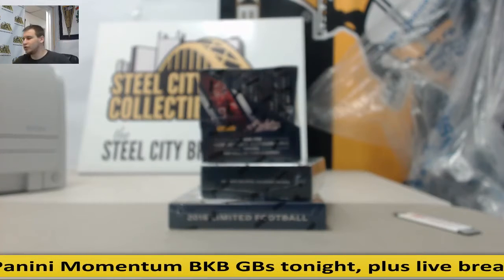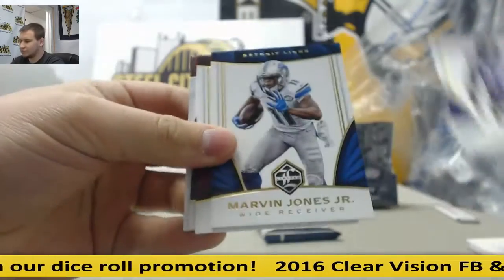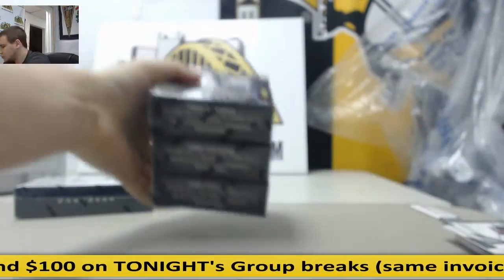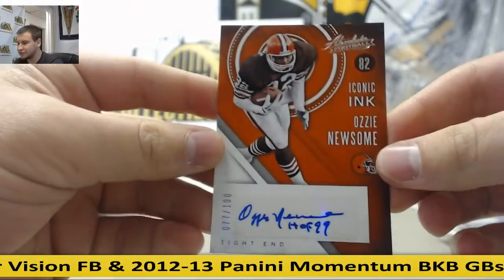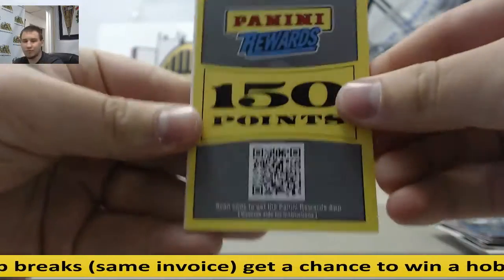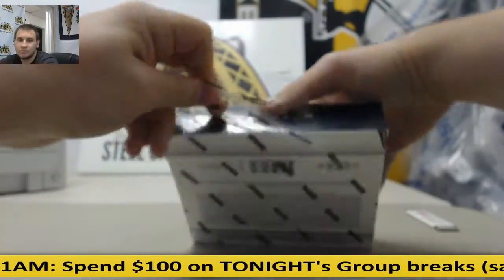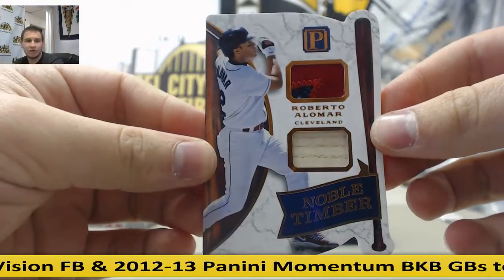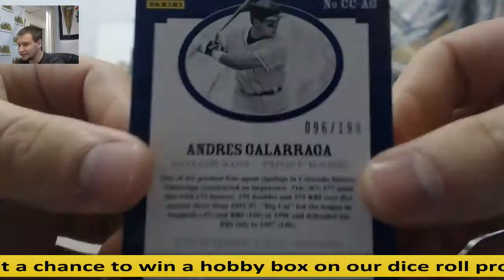Brent-(1) 2016 Limited FB, '16 Absolute, '16 Pantheon BB Live Break